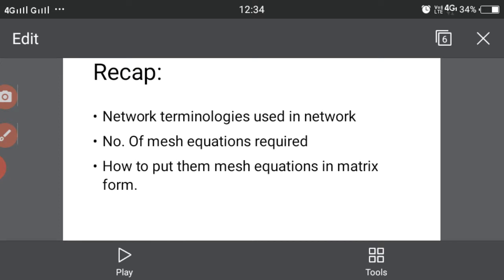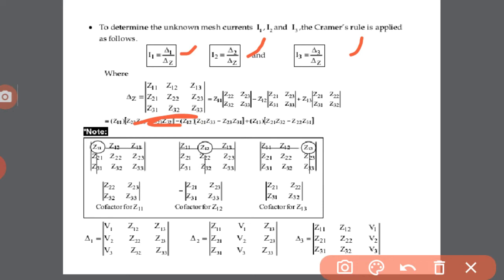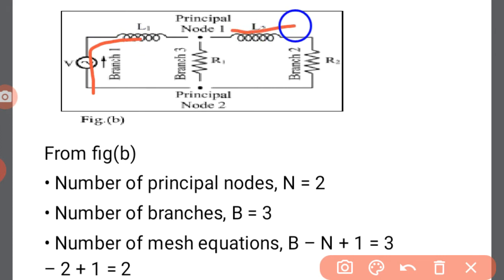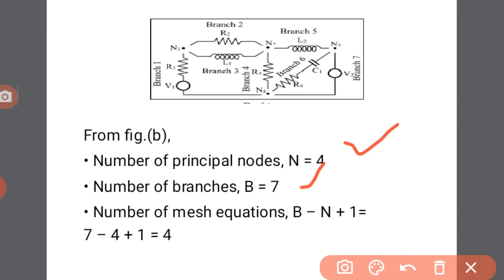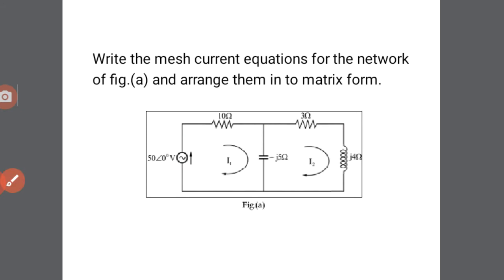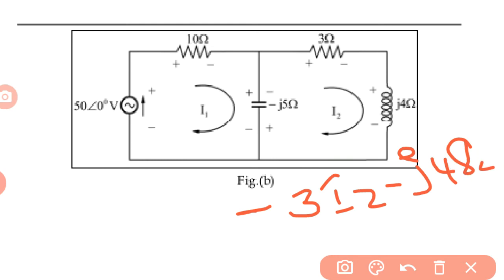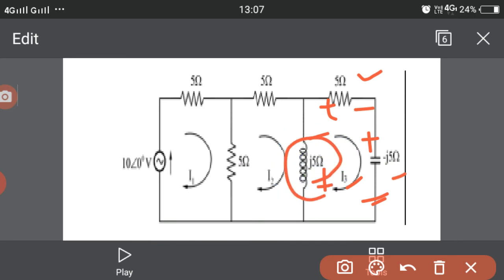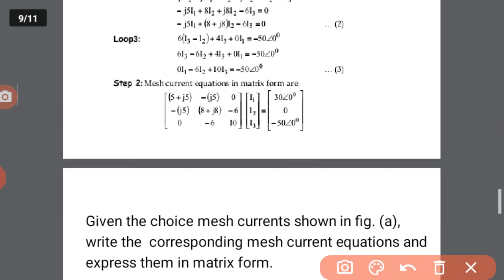August 11, 2020